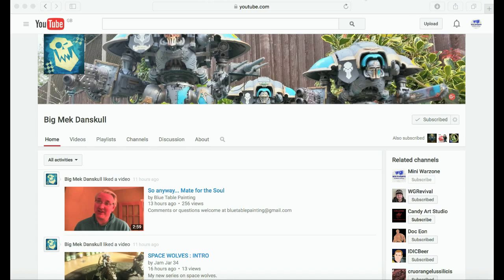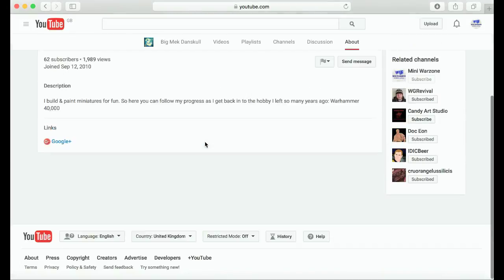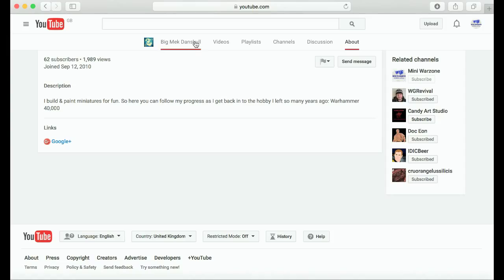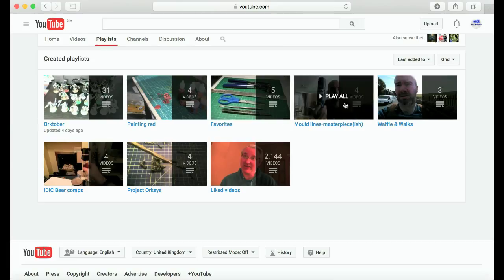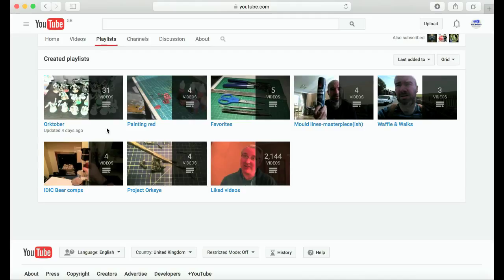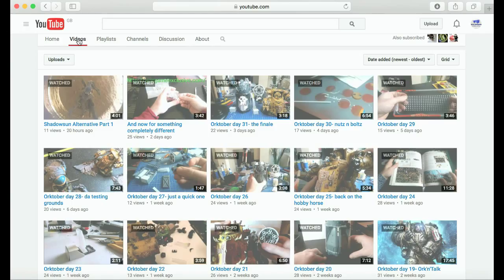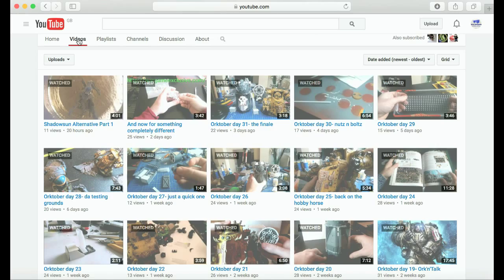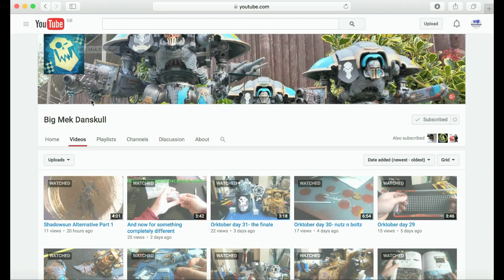YouTube channel of the week 58 - Big Mek Danskull